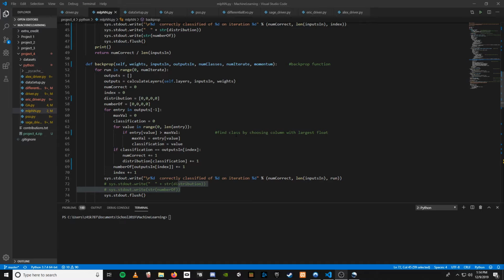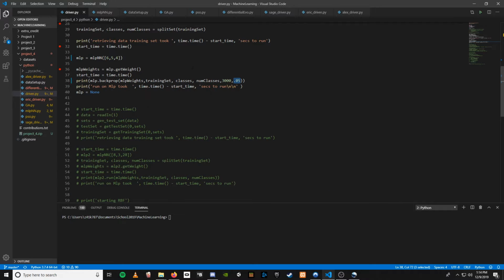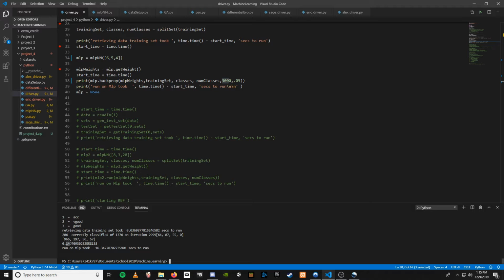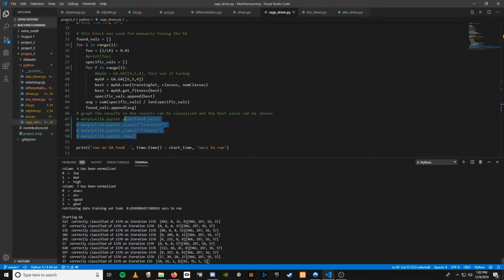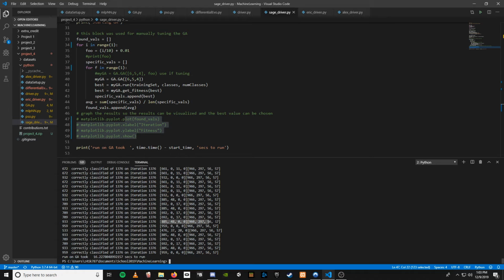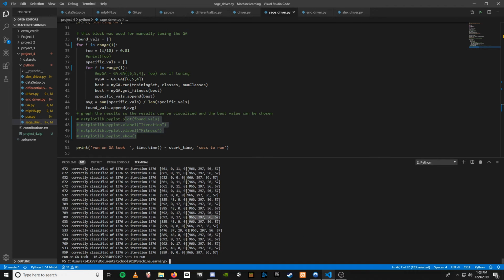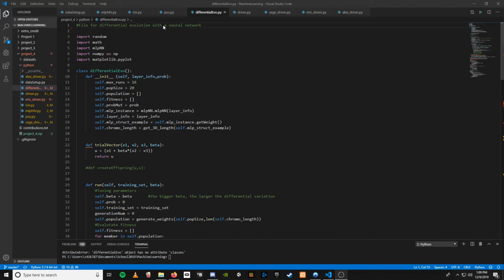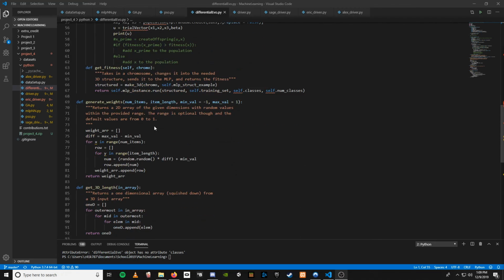project 4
Machine Learning Project 4